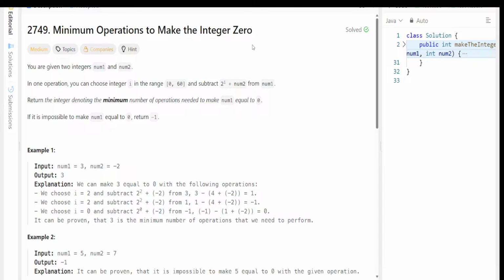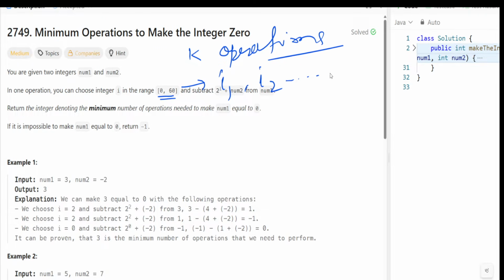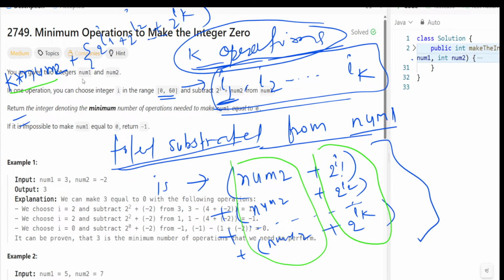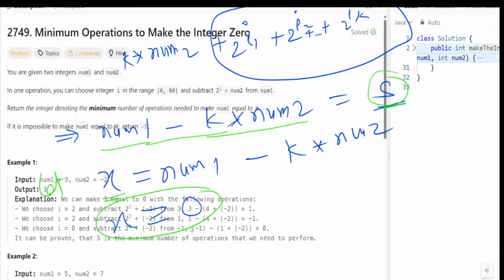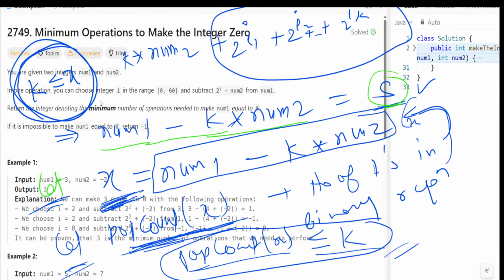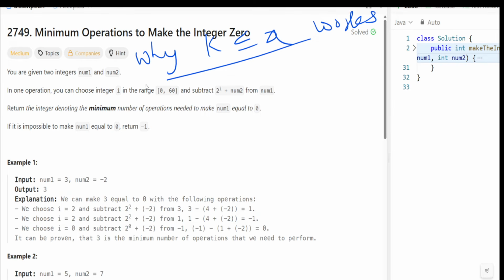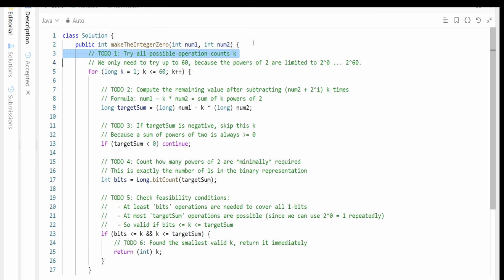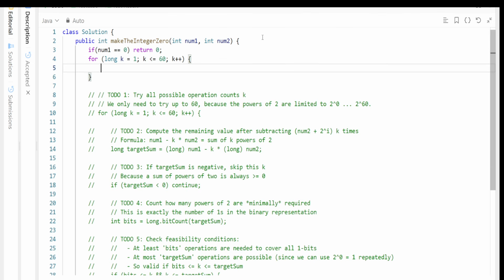Leetcode 2749. Minimum Operations to Make the Integer Zero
Learn the popcount trick, sample walkthroughs, Java code, complexity analysis, and alternate approaches.
What We Offer
1. Daily LeetCode Solutions & Video Explanations (YouTube + Website)
2. Structured Courses [Full Course Catalog
3. DSA + System Design Bootcamps for practical, real-world readiness
4.Connect & Enroll